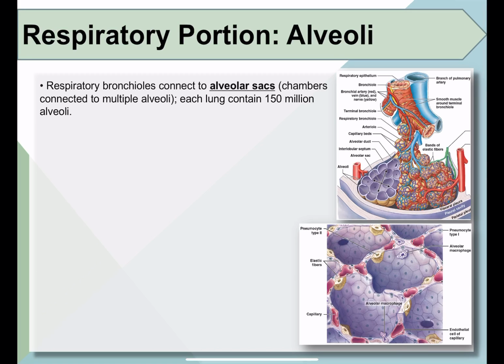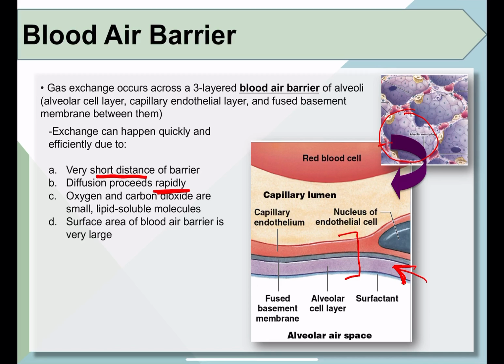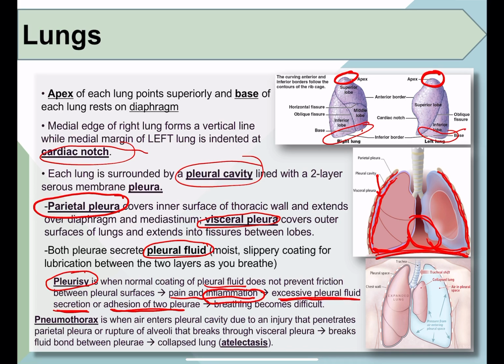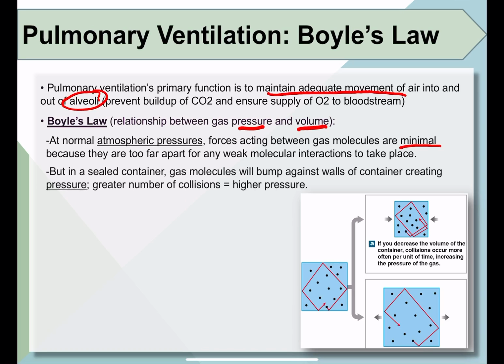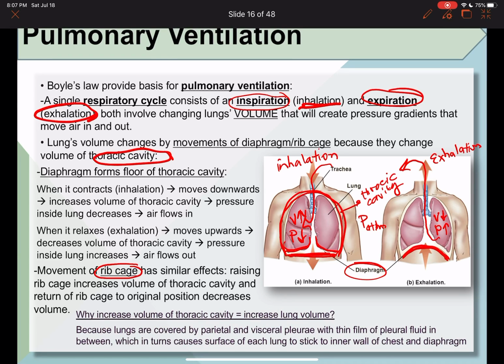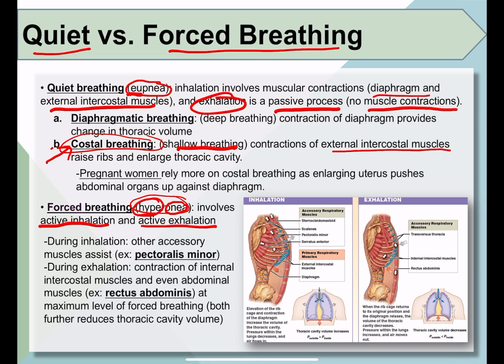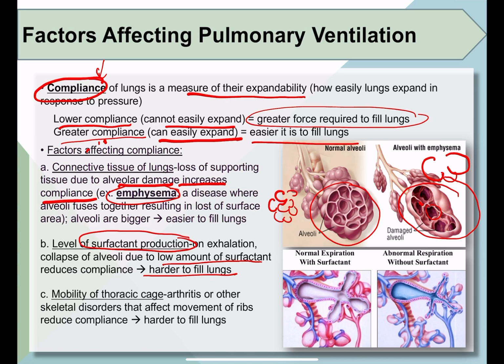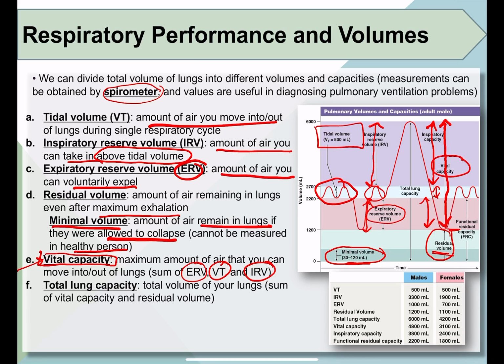Ch 23 Respiratory System Part 2